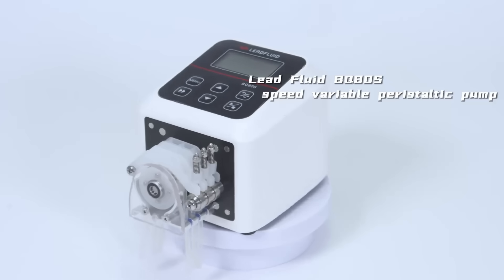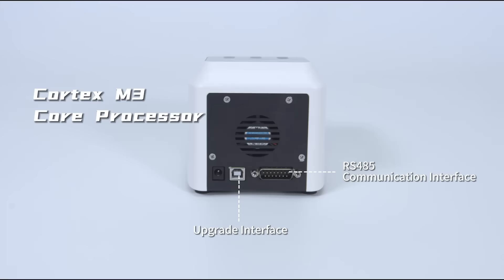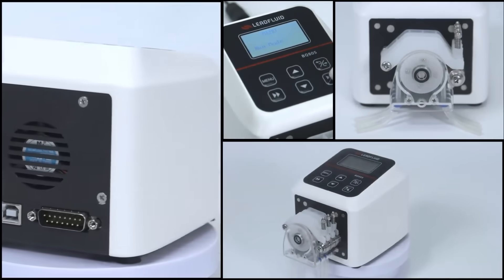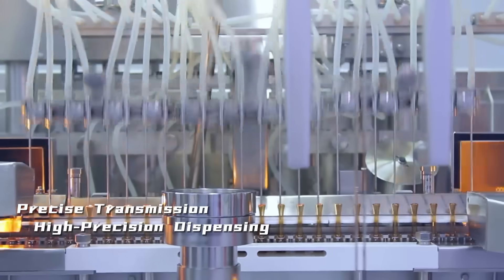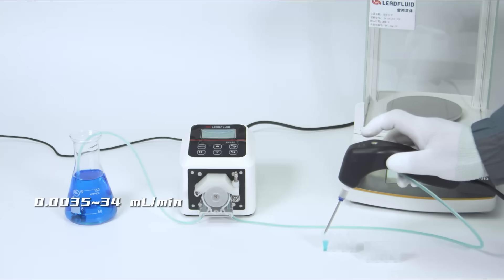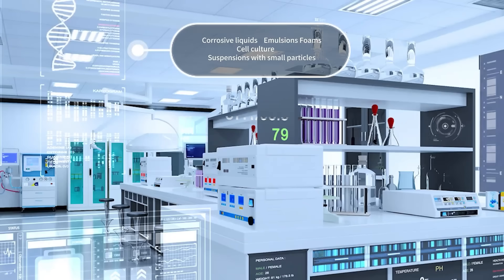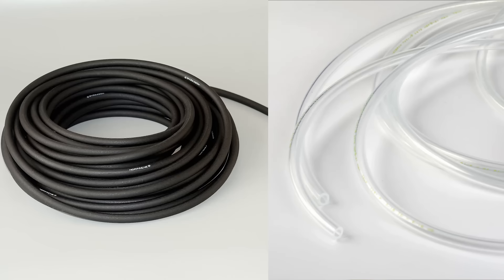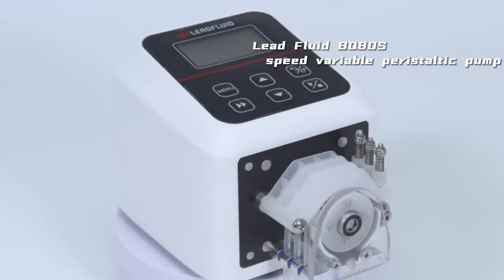How About the New Updated BQ80S Peristaltic Pump?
BQ80S speed-variable peristaltic pump in the previous generation on the basis of the appearance design optimization and product function upgrade, low flow rate of 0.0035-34mL/min, speed accuracy within ±0.5%, added mobile phone App remote control, locked rotor alarm, leakage alarm and smart functions, human-computer interaction more friendly. BQ80S is used for precise transmission of small flow liquids and high precision dispensing, suitable for instrument matching and laboratory use.

Welcome to connect Lead Fluid  for more details~

☛ Enquiry Service:
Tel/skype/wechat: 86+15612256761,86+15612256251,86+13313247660